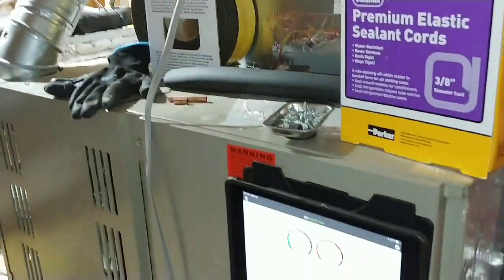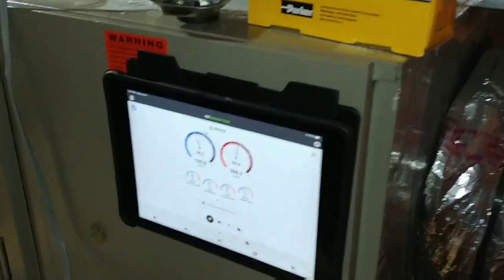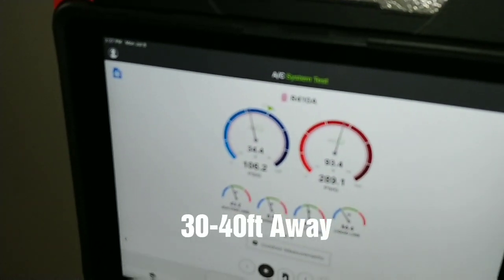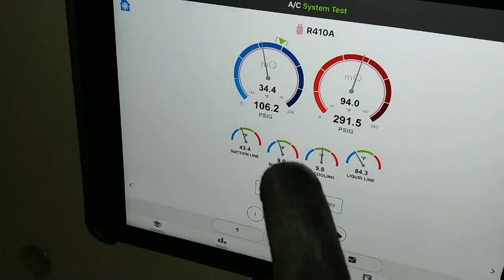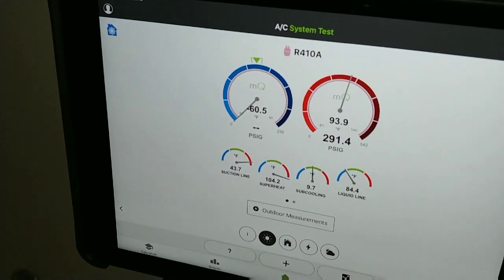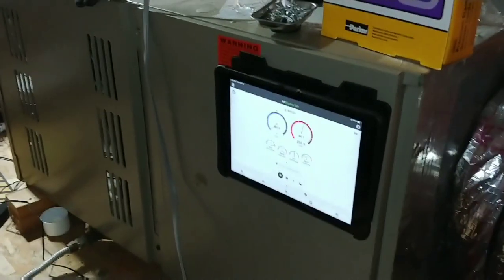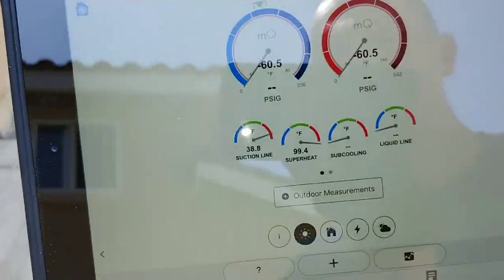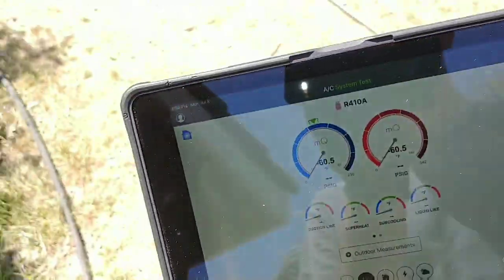testo Smart Probes Gen 2: Attic Distance Test Pt. 2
Attic range testing on testo smart probes gen 2.